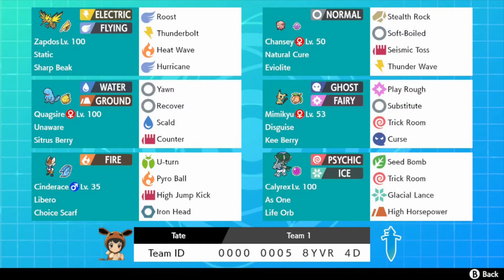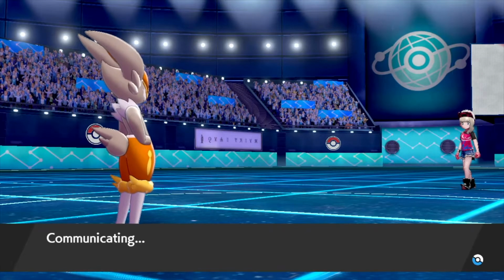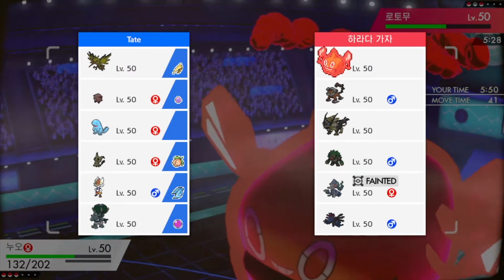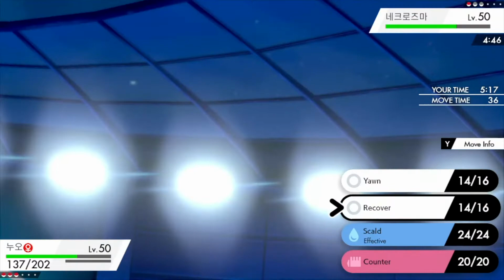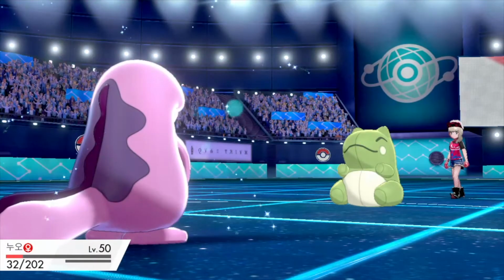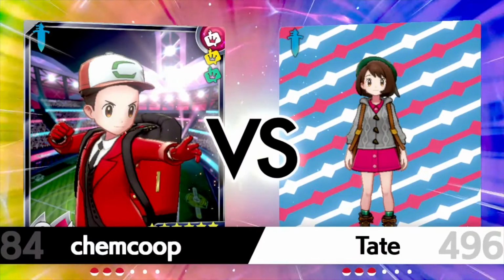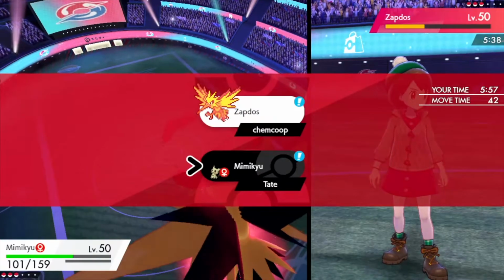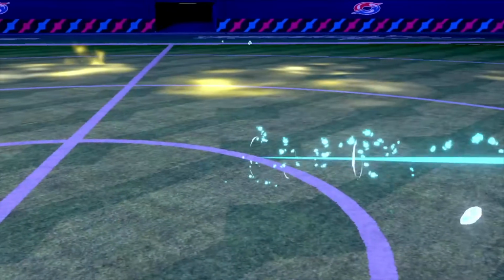Pokemon Sword & Shield Battle Stadium Singles Ice Rider Calyrex! Smogon Cartridge Tour Pt. 1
Rental Code: 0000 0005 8YVR 4D